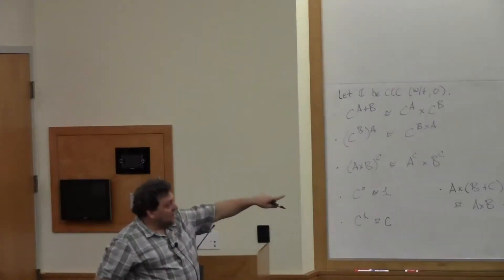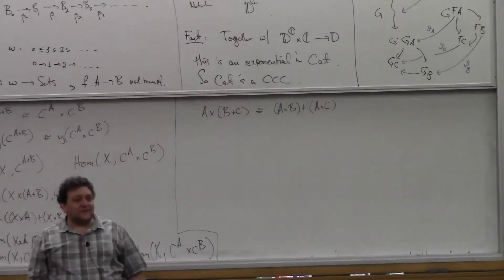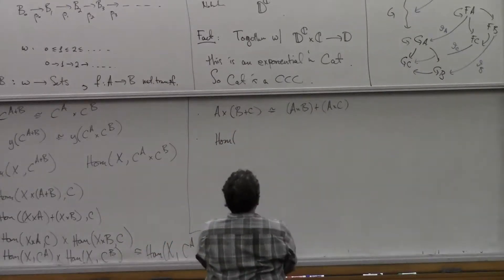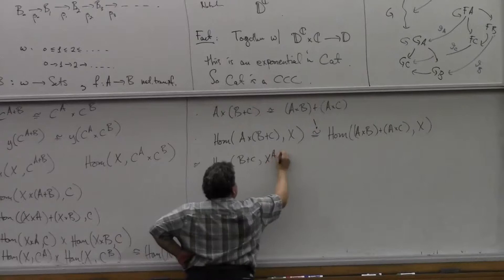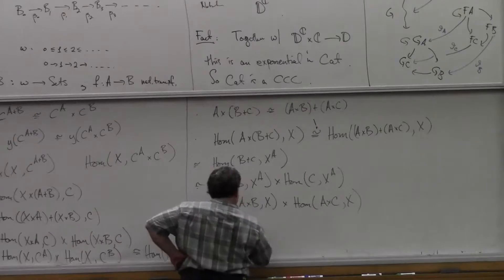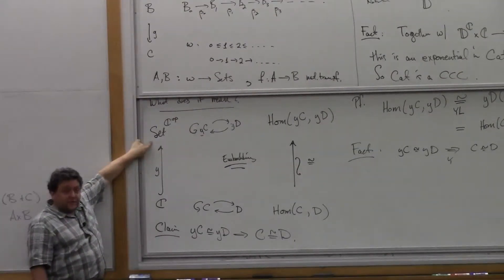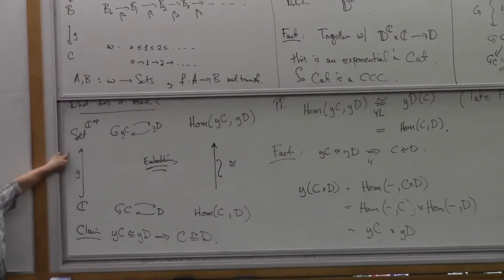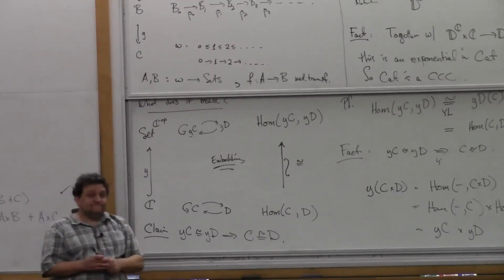Category theory foundations 3.2 — Steve Awodey